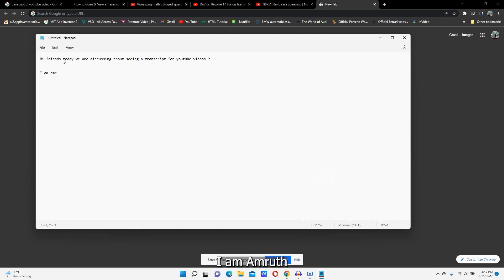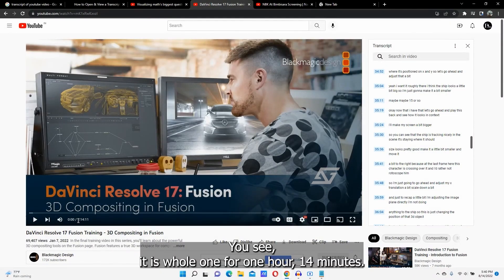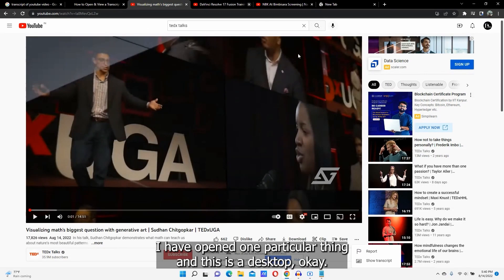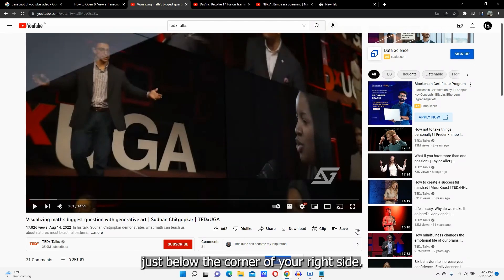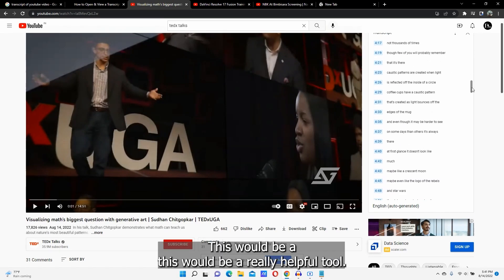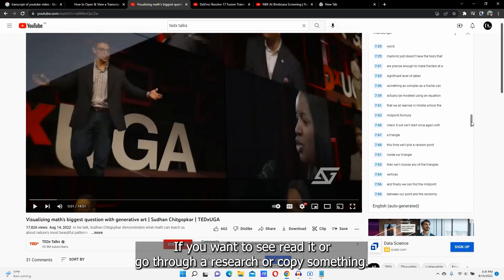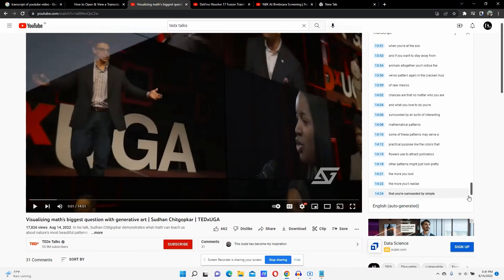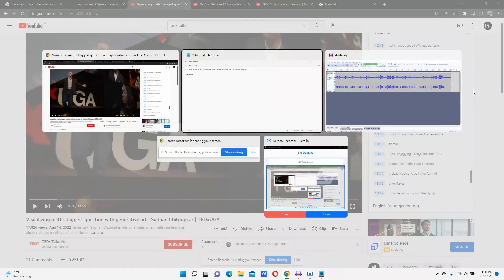How to See YouTube Video Transcripts (2025 Update) | Step-by-Step Guide!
"Want to unlock hidden YouTube features? In this quick tutorial, I'll show you exactly how to view transcripts on YouTube videos — whether you're using it for captions, translations, or simply understanding the content better. This guide is updated for 2025, ensuring you don’t miss out on any new features or changes!

🔍 Whether you're a content creator, researcher, or just curious, this video will walk you through the easy steps to access the transcript option, which is often overlooked. Learn the process in just a few minutes, and boost your YouTube experience!
✔️ Step-by-step screen share
✔️ No software required
✔️ For all YouTube videos